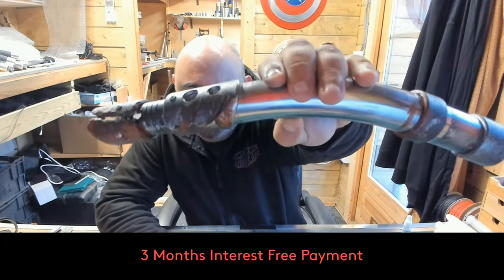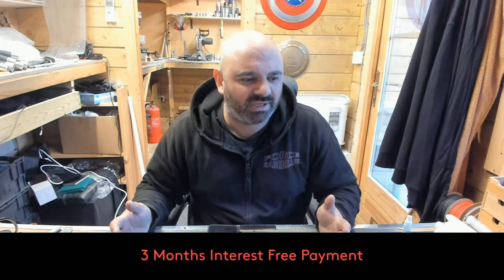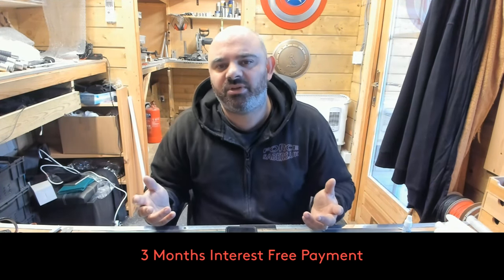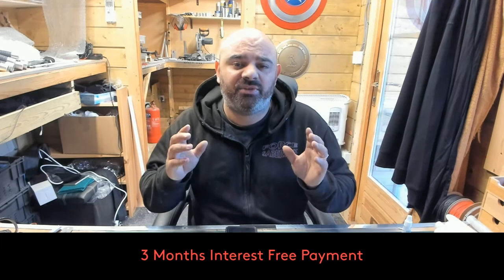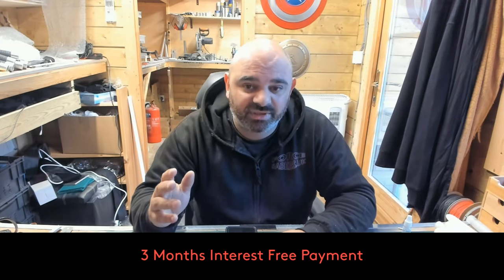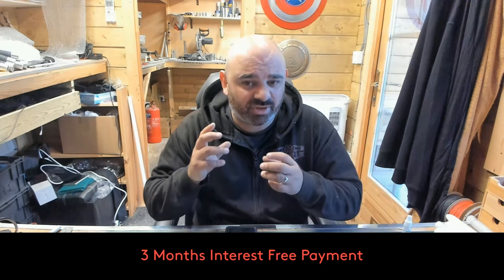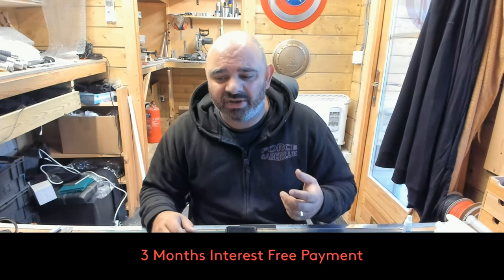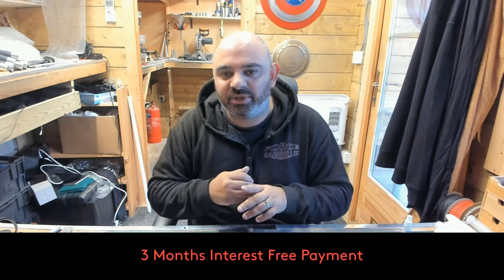I want to hear from you and what you want from ForceSabers and the lightsaber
Hi all, so today I want to hear back from all of you to what you all want